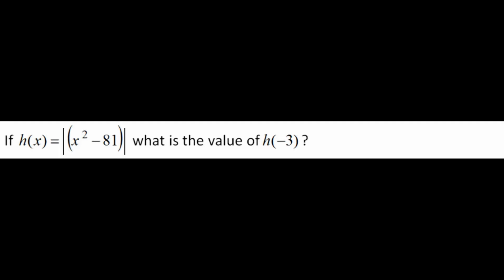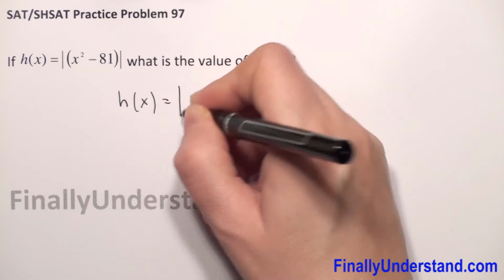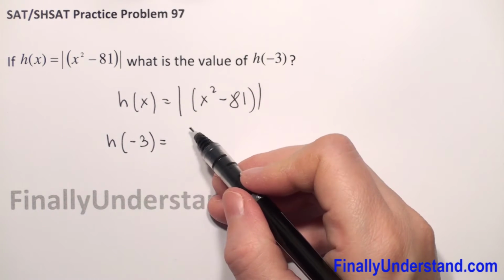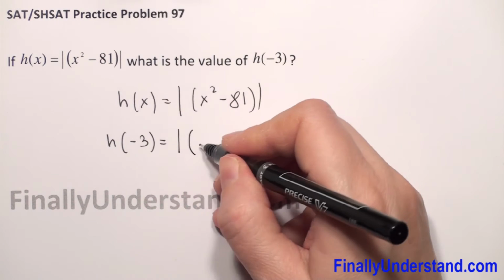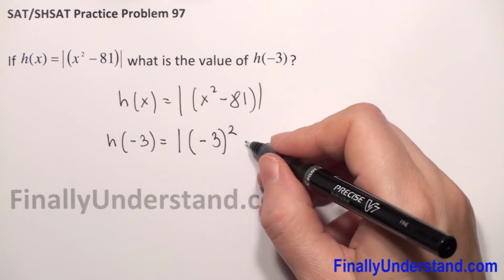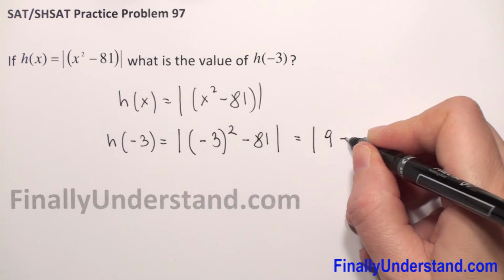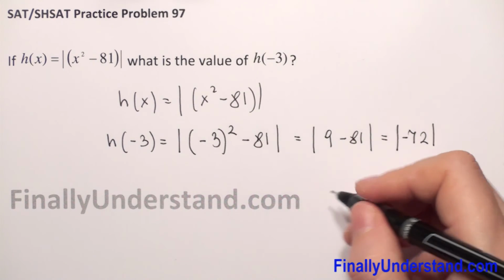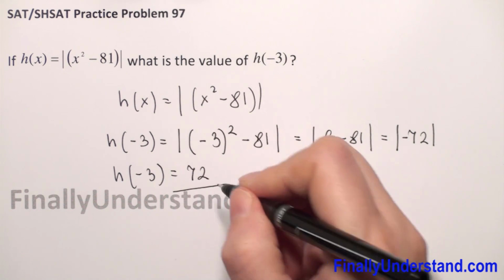SAT & SHSAT Practice Test Examples | Step-by-Step Math Solutions 97